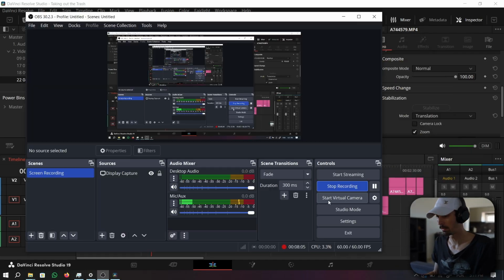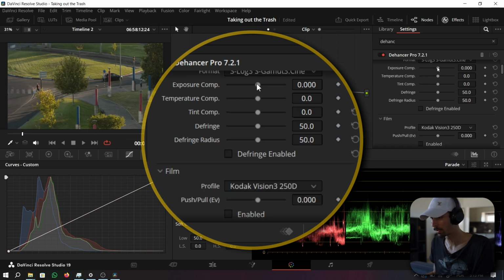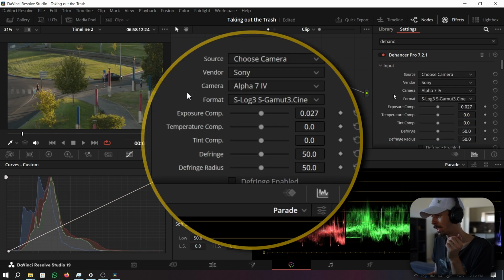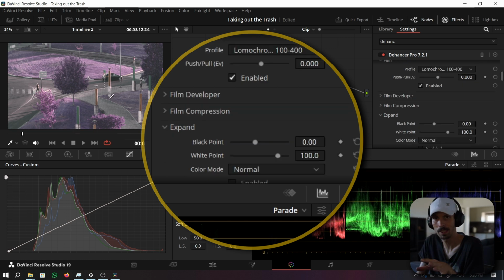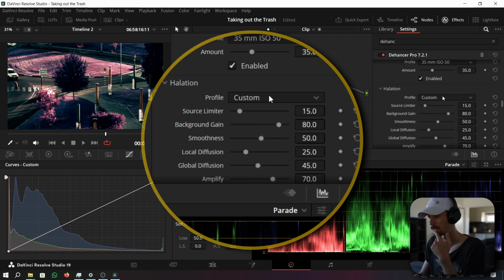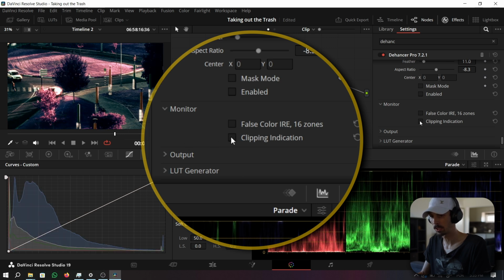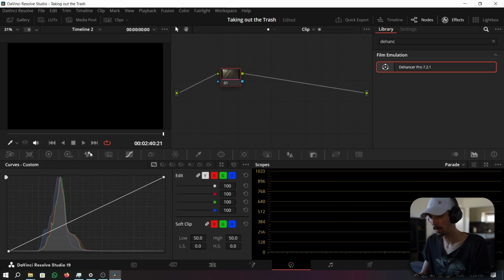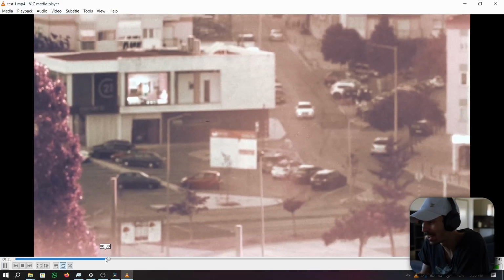Dehancer Pro EXPOSED! Is It REALLY Worth It for New Editors?